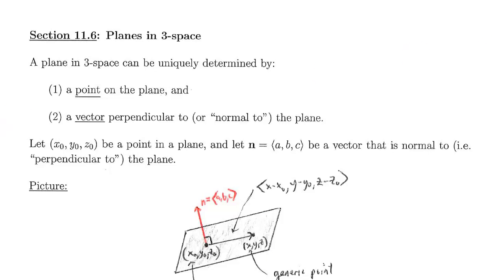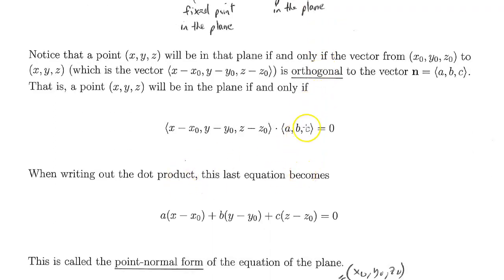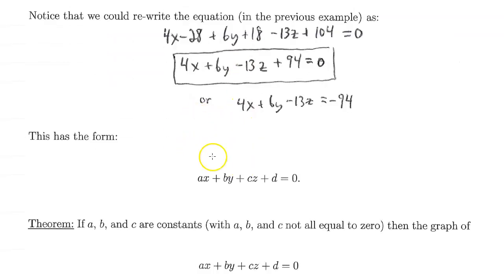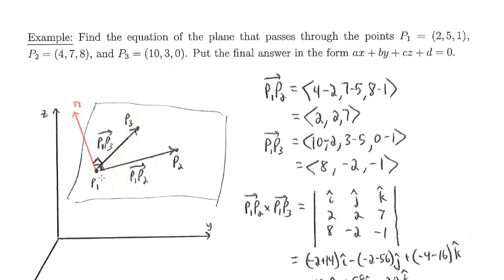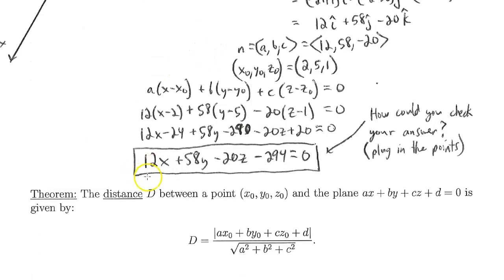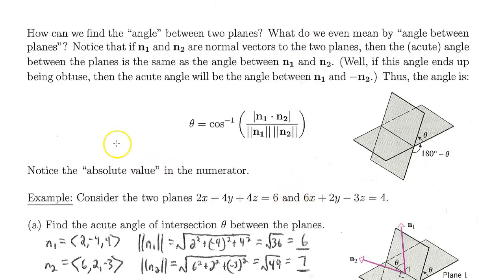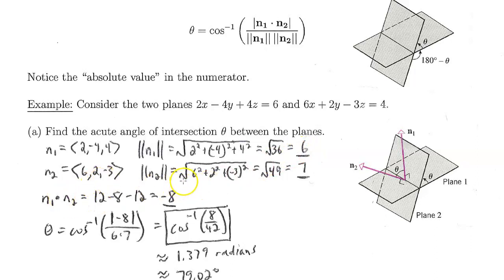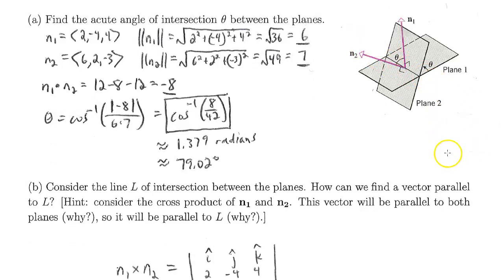Section 11.6 Planes in 3-space